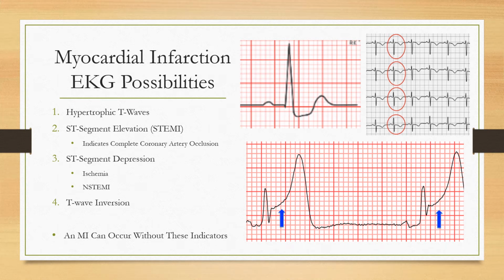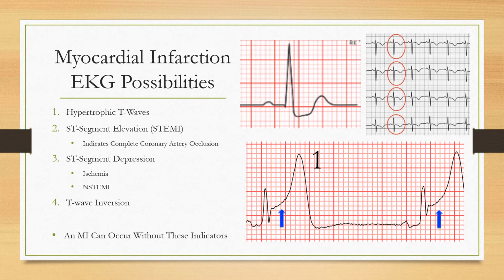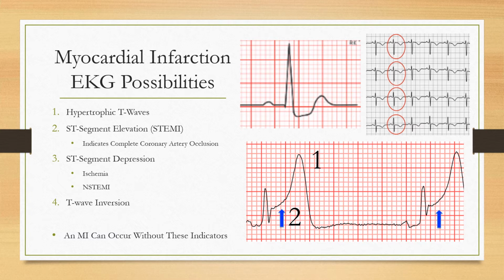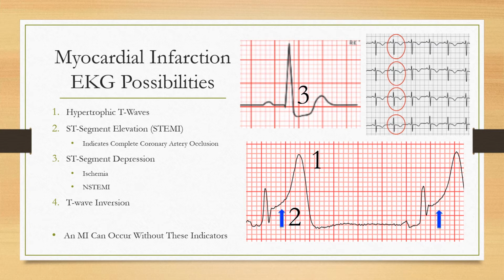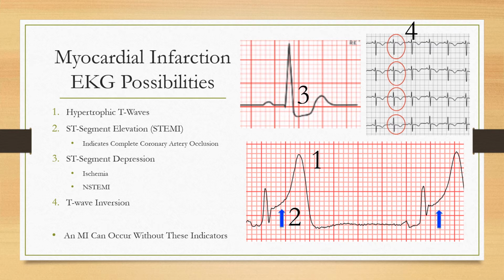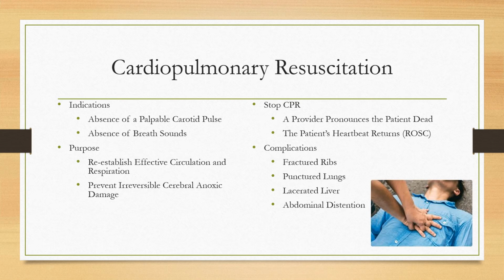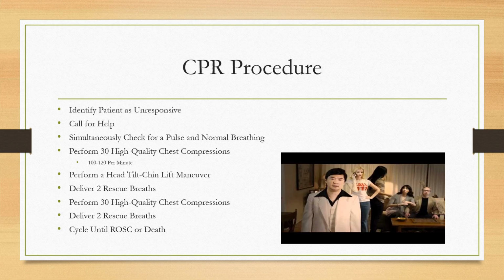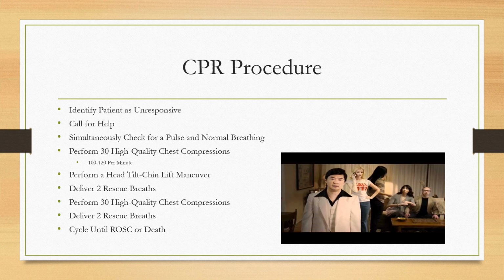COTAC I Week 5 MI and CPR Video